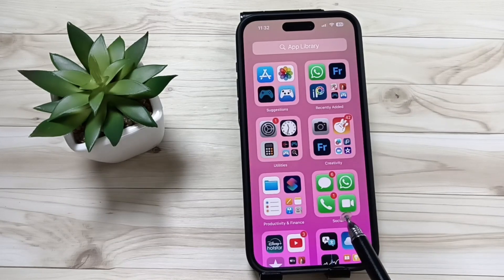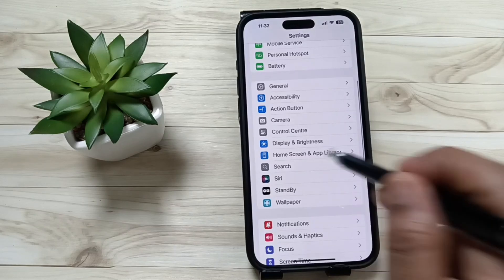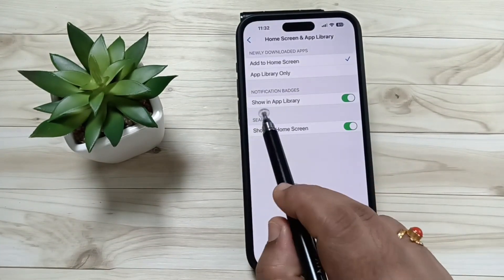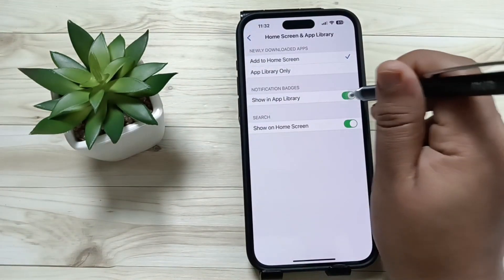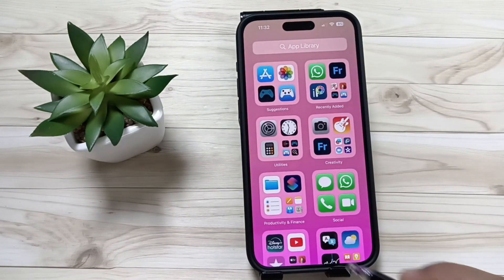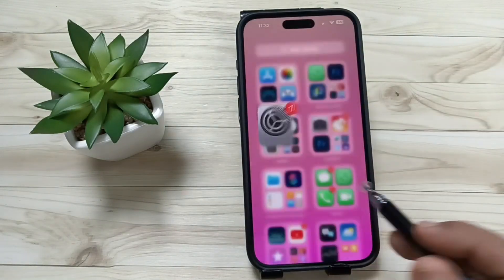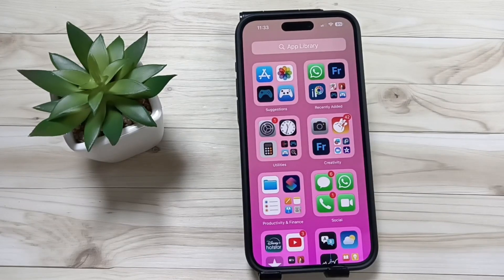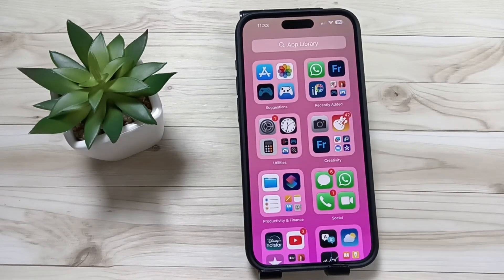How to Enable App Notification Badges in the App Library on iPhone 16/16 Pro Max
Hi friends this video shows you that " How to Enable App Notification Badges in the App Library on iPhone 16/16 Pro Max "